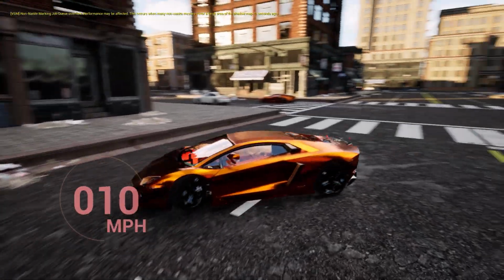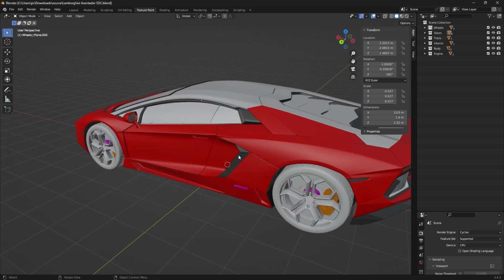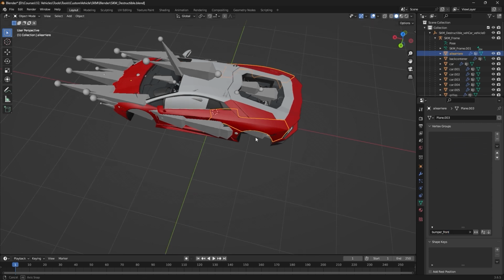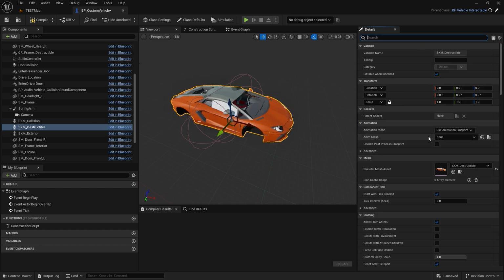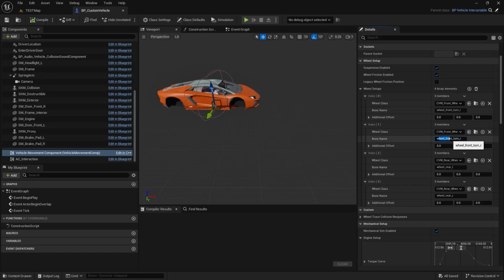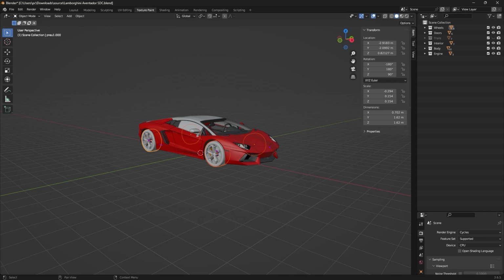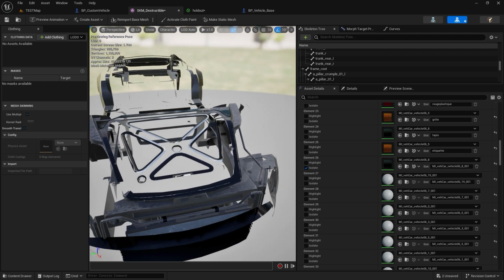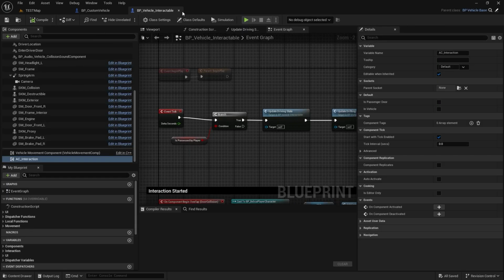Create Custom Drivable & Destructible Vehicles with Opening Doors | Blender & Unreal Engine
🎉 Unreal Engine & C++ Courses - Limited Offer:

Ultimate Unreal Engine & C++ Game Development:
Basics to Expert with two projects | Helicopter Bot Fighter | Advanced AI Shooter Game.

Unlock the secrets to building custom vehicles in Unreal Engine 5 with this in-depth tutorial! 🚗✨
In this video, you’ll learn:
✅ How to create fully drivable vehicles with custom physics.
✅ Setting up interactive mechanics like opening doors and runtime possession.
✅ Implementing realistic vehicle collision and damage systems.
✅ Importing and customizing your own 3D vehicle models from Blender.
✅ Adding realistic sound effects for engines, collisions, and glass-breaking.
✅ Mastering Anim Graphs for smooth vehicle interactions.

Ready to bring your vehicle designs to life? Watch now and start creating vehicles that look, feel, and function like the real deal!

2. Advanced Vehicle Systems in Unreal Engine 5
Take your Unreal Engine 5 skills to the next level by building Advanced Vehicle Systems! 🚙💥
This video covers:
🔧 Deformable vehicle bodies that react to collisions.
💥 Realistic destructible parts and breakable glass mechanics.
🎯 Shooting mechanics with damage decals and control systems.
🛠 Dynamic UIs for seamless vehicle and character possession.
🎵 Sound design, including engine sounds, drifting effects, and glass-breaking audio.

Whether you're a game developer or an Unreal Engine enthusiast, this tutorial has everything you need to create professional-level vehicles.

3. Reusing Code for New Vehicles: Apply Everything You've Learned | Blender & Unreal Engine
Learn how to streamline your vehicle development process by reusing your custom vehicle systems for new models! 🚗🔄
Here’s what we’ll cover:
🖌 Importing new 3D vehicle models from Blender into Unreal Engine.
♻️ Reusing code for drivable and destructible systems.
🔧 Adapting animations, UIs, and sound effects to new vehicle types.
🎯 Expanding your project with modular, reusable vehicle systems.

Save time, enhance efficiency, and build vehicles faster than ever. Perfect for expanding your game world!